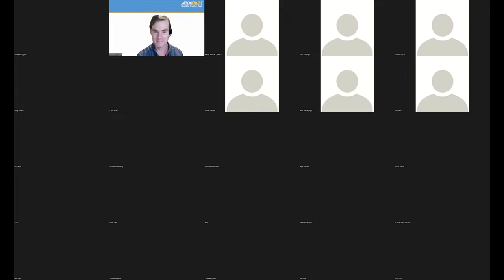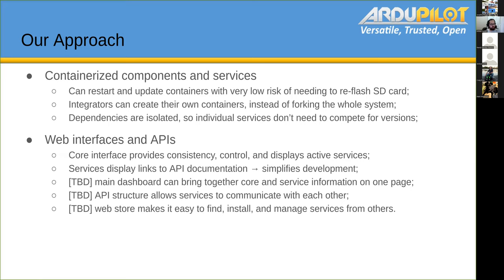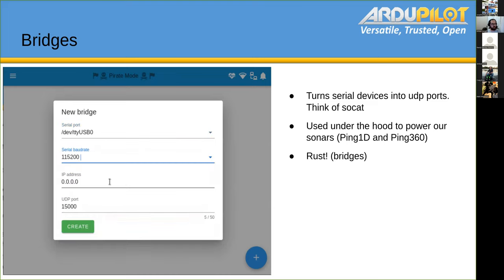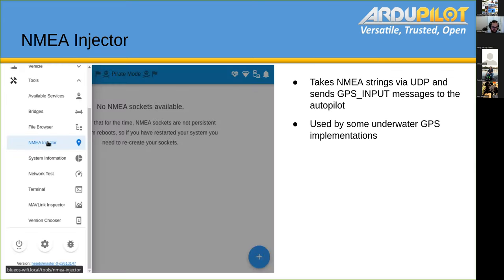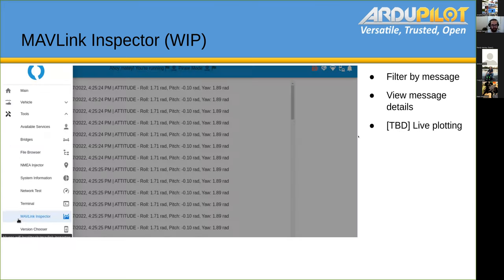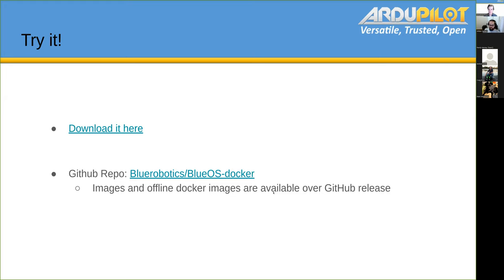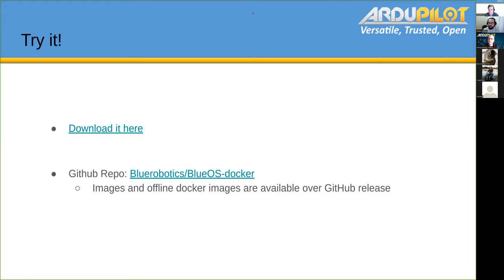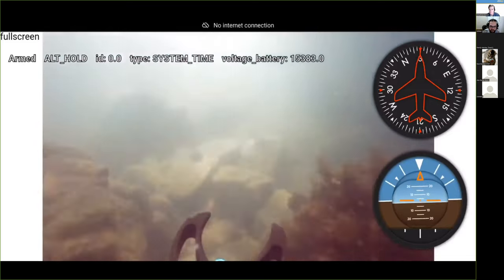Dev Conf 2022 - Willian Galvani BlueOS Companion